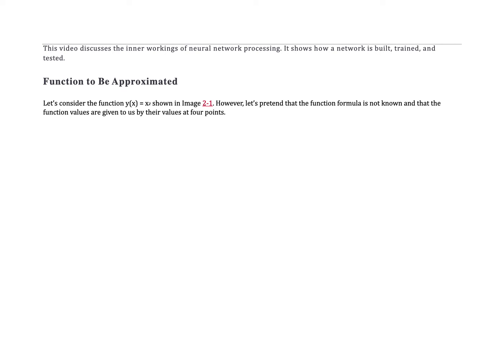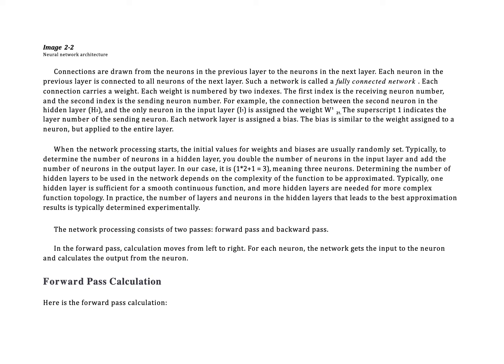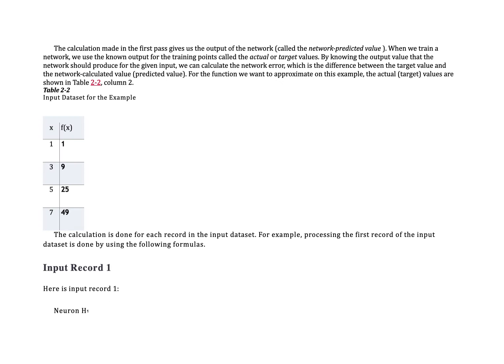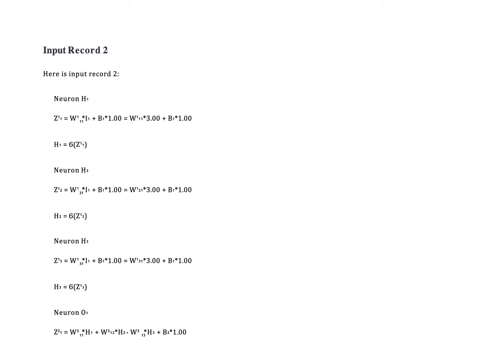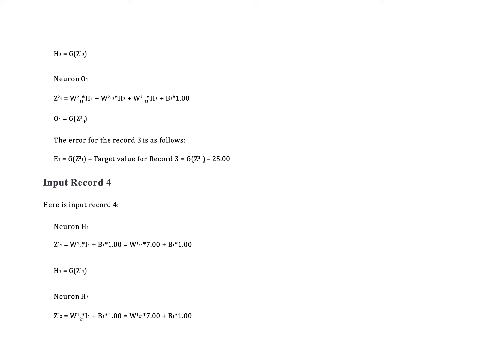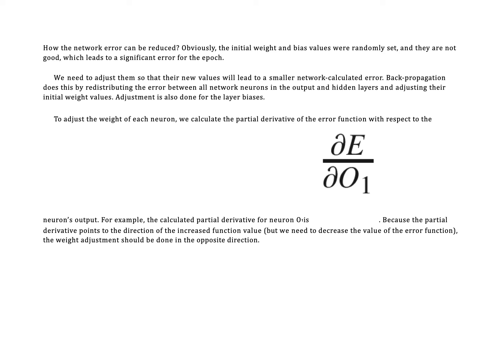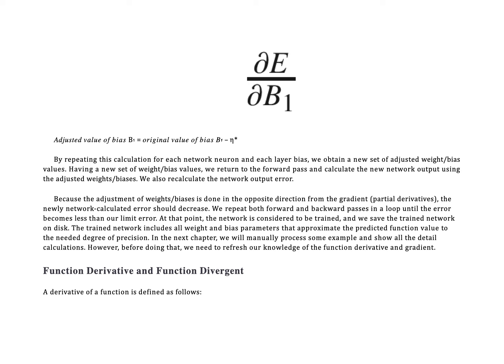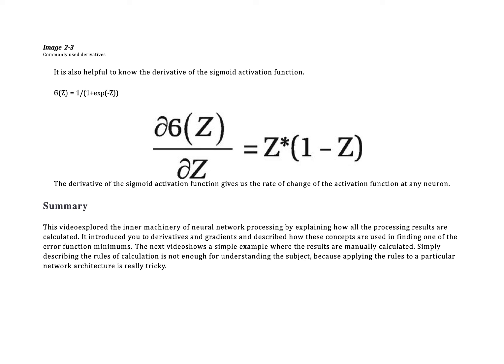Internal Mechanics of Neural Network Processing [Code + Explanation]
By explaining how all the processing results are calculated in this video, the video explains the inner workings of neural network processing. Using derivatives and gradients, we found one of the lowest error functions using these concepts. In the following video, we demonstrate a simple method of manually calculating the results. Understanding the subject requires more than describing the rules of calculation, as applying them to a specific network architecture is very difficult.

Want voice narration? Convert any document into audio file